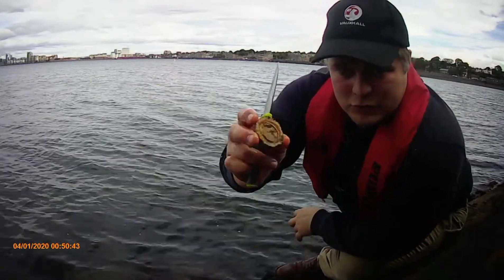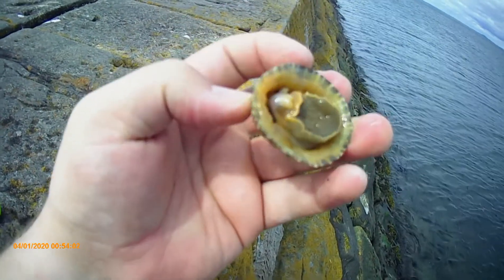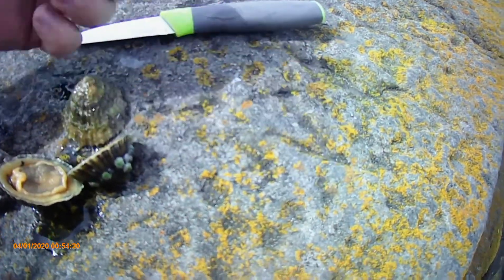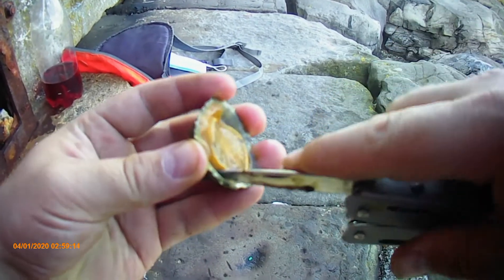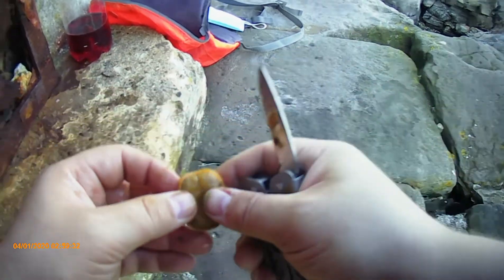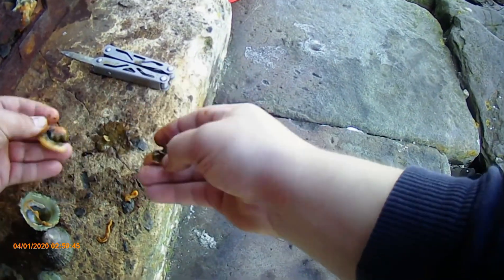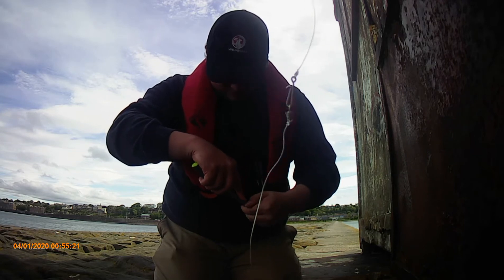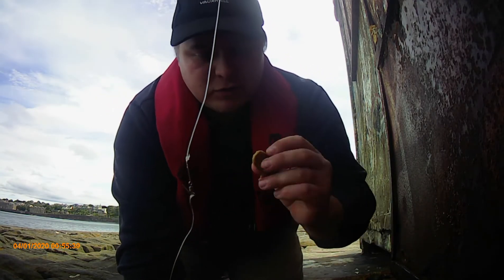No Bait/No Problem - The Best emergency sea bait?!? Sea Fishing UK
When you run out of bait there are always thing around you that can be used in an emergency.

Today we find a simple solution to the problem all anglers face. What happens if I run out of bait.